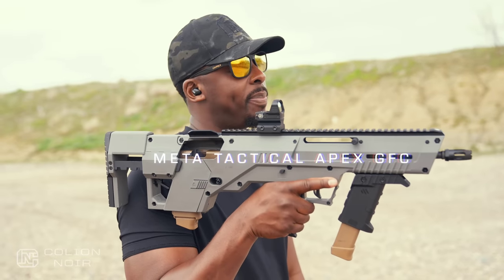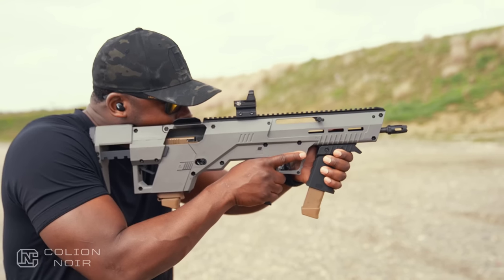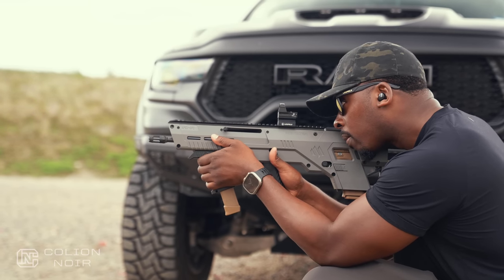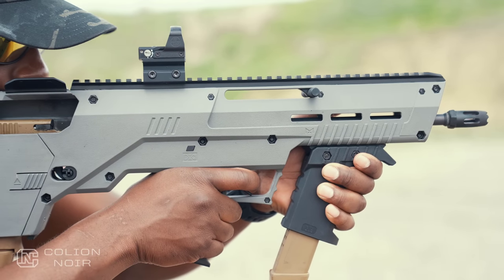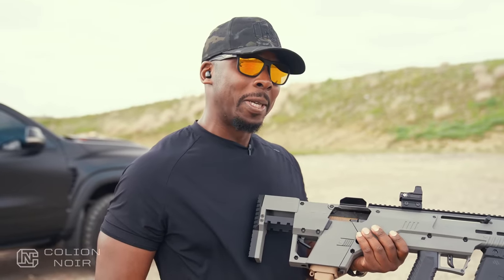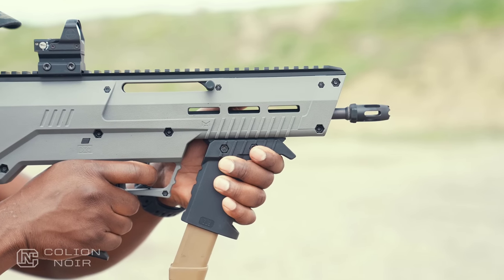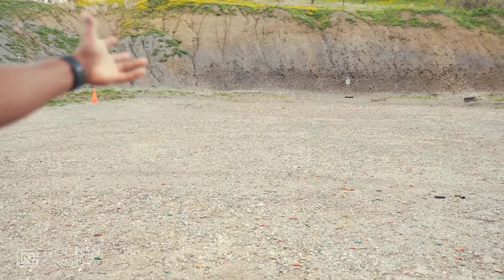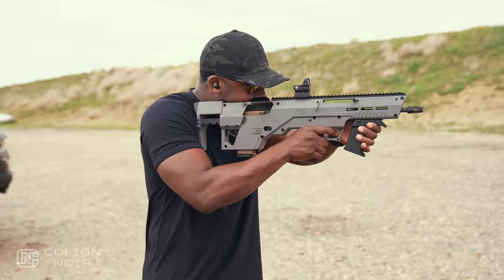The World's First Pistol-To-Rifle Bullpup Conversion Kit - Meta Tactical APEX GFC First Mag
Meta Tactical APEX GFC Review

When Meta Tactical said they wanted to sponsor a video on their APEX series conversion chassis, I thought, why not?

I think conversion chassis are kind of fun, and I have several of them.

However, I always kind of put these types of chassis in the "Just For Kicks" category.

You go out and have fun with them on the range, and that's about it. It definitely is fun out on the range, but as I continued to shoot it, I started realizing that if someone wanted to seriously use this for a home defense setup, it actually holds its own.